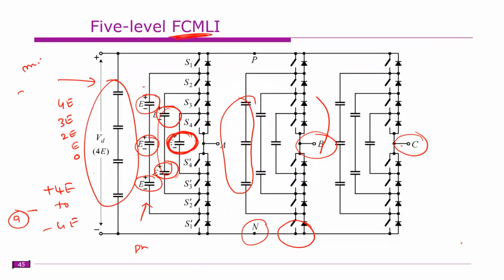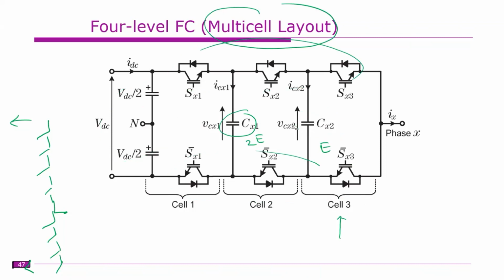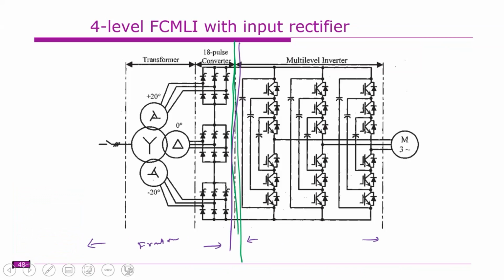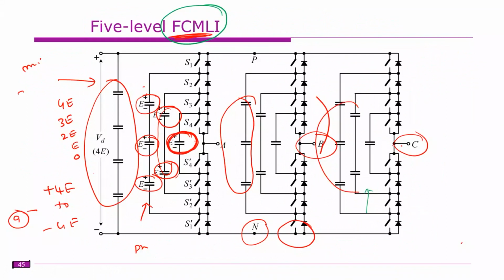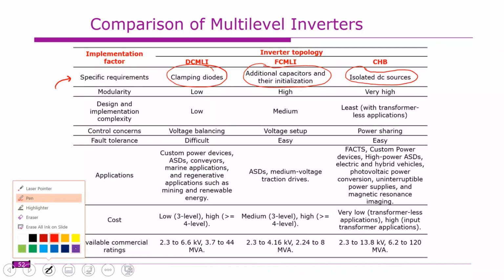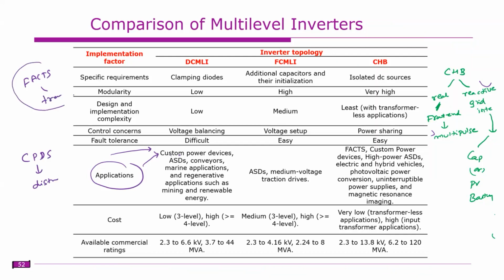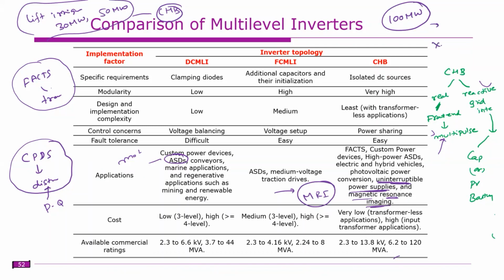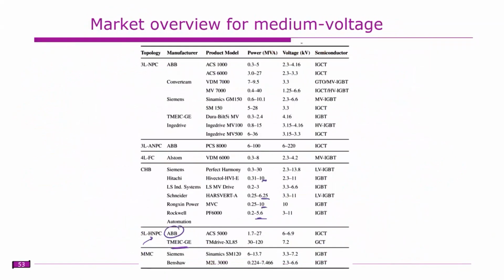Advanced Power Converters : Comparison and Applications of Multilevel Inverters | L10